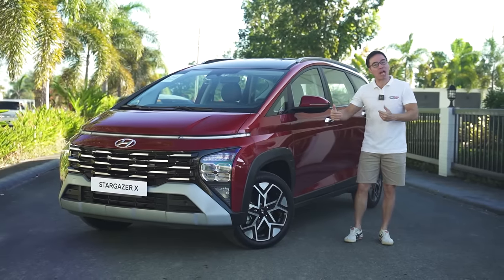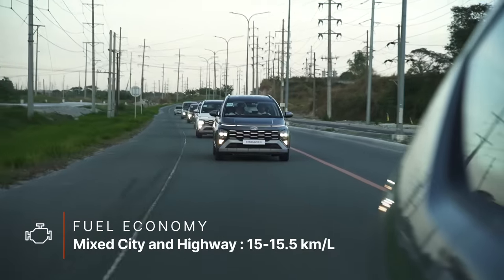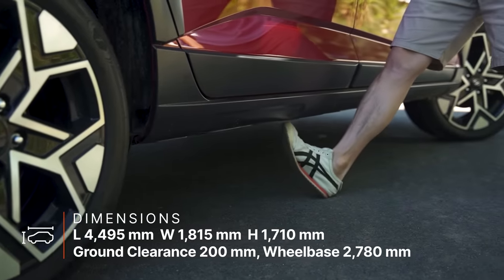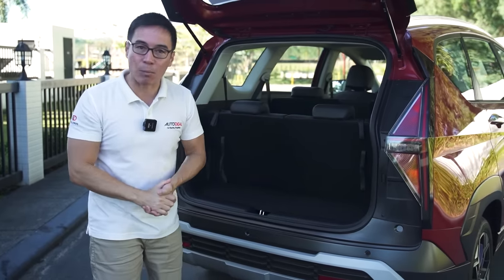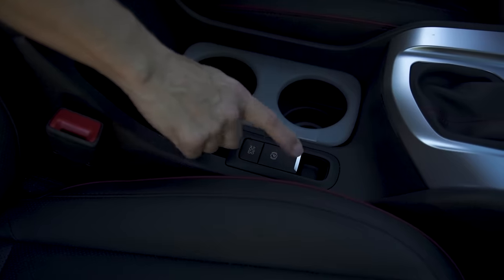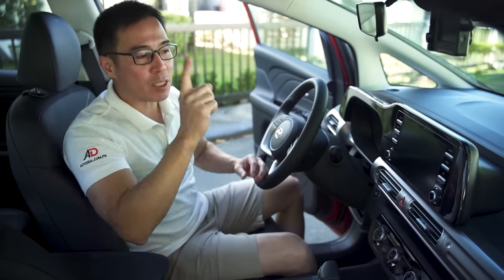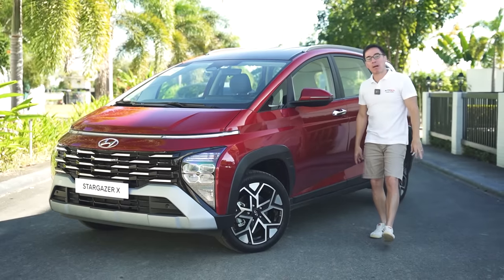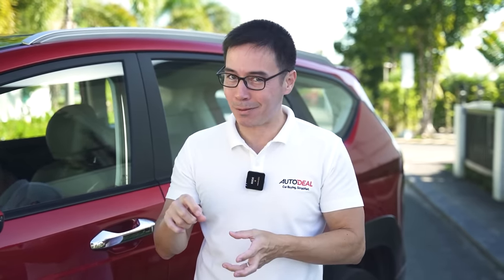2024 Hyundai Stargazer X First Impressions | AutoDeal Walkaround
An elevated "stargazing" experience? The 2024 Stargazer X features a bunch of upgrades over the standard and the premium variants in Hyundai's lineup in the Philippines. The biggest change happens to be added height, a few choice upgrades on the inside, and an all-new look on the outside. It's a noticeable upgrade over what we're used to both inside and out, so let's give you a quick Walkaround of this South Korean MPV before we get to really review it.

0:00 - OBB/Montage
0:26 - Intro Hyundai Stargazer X
1:13 - Engine
1:38 - Fuel Economy
1:50 - Exterior - Front
2:11 - Exterior - Side
2:15 - Wheels
2:31 - Dimensions
2:58 - Exterior - Rear
3:12 - Cargo
3:38 - Interior - Front
5:40 - Price
6:51 - Extro